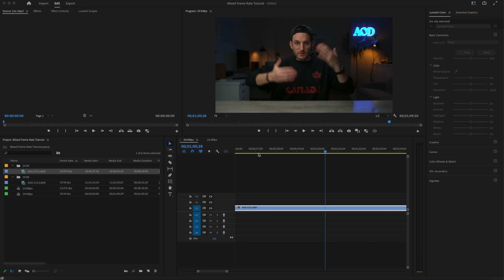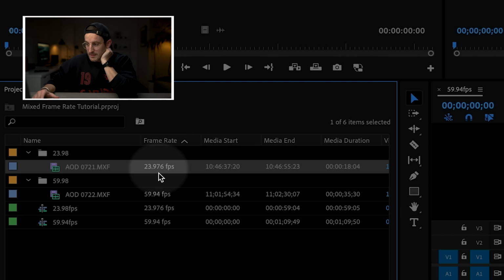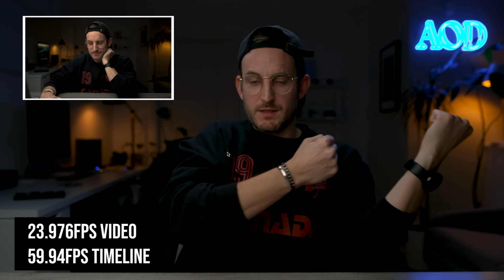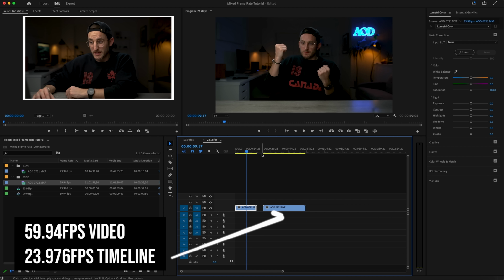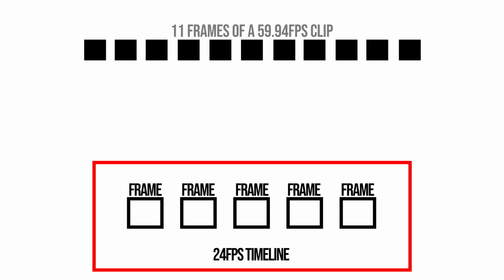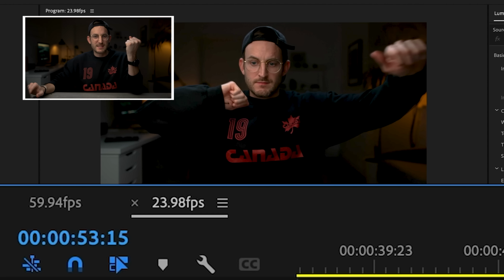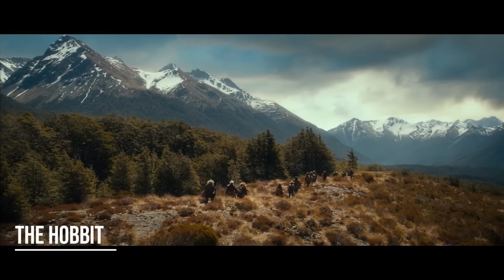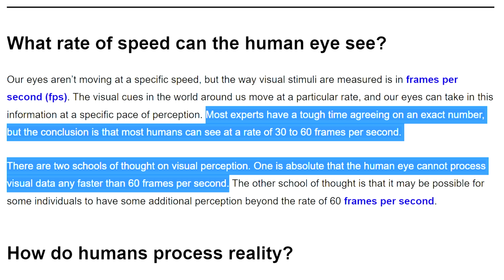120fps is USELESS. How to mix MULTIPLE frame rates, which one is best?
Doors open for The Art of Documentary on March 13th

All Music is from Musicbedn, Sign up for a free account to listen for yourself

MY CAMERA MONITOR (Small HD)

0:00 Intro
1:00 How to Mix Frame Rates
2:30 How it Works - Pulldown Patterns
4:17 Why Your Footage Looks Jittery
5:04 Motion Blur Explained
5:45 24fps History & 120fps
7:00 We cannot see 120fps
7:45 What is the Perfect Frame Rate?
9:10 The Next Step In Your Filmmaking